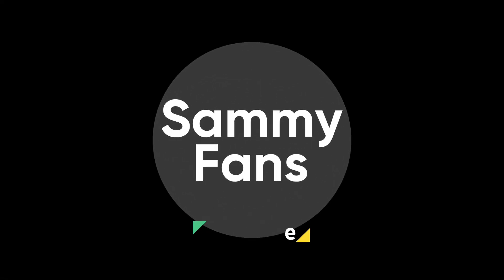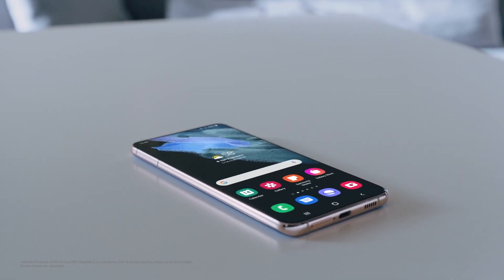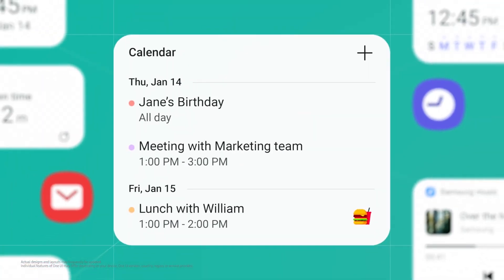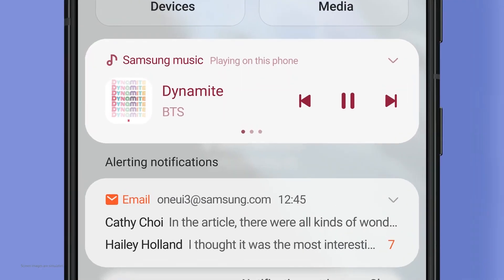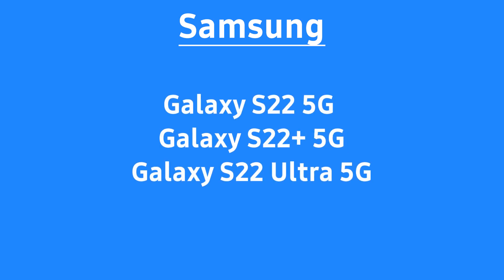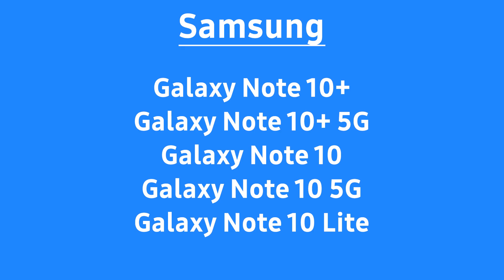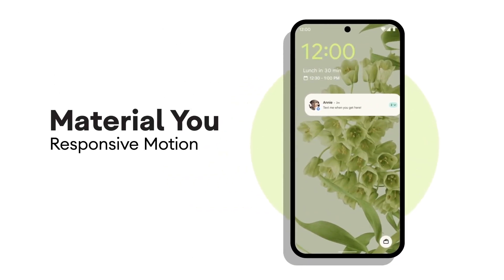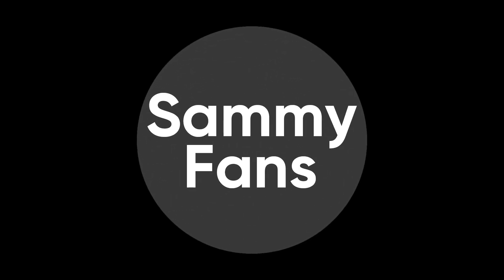Samsung One UI 4.1 Eligible Devices (List) | Android 12 | Galaxy S22 Series